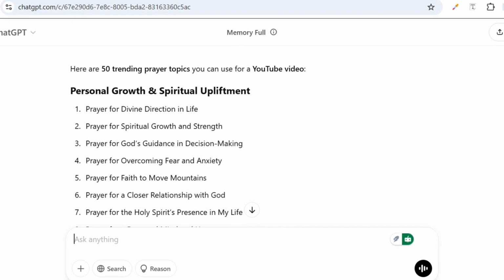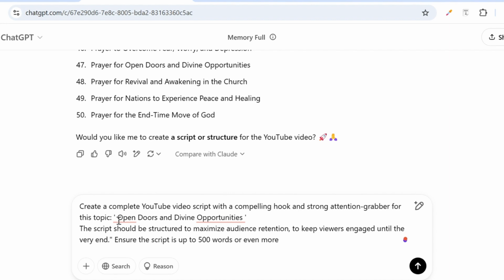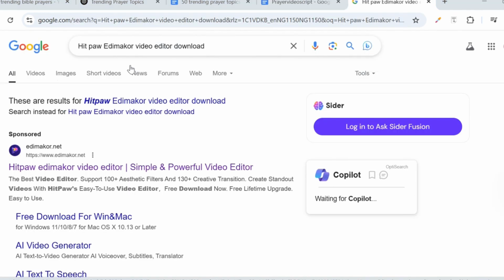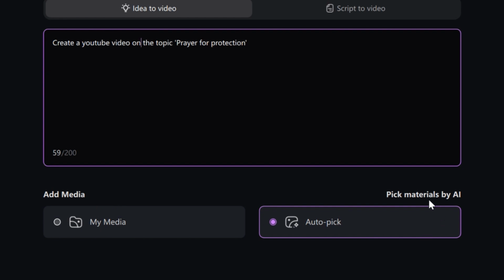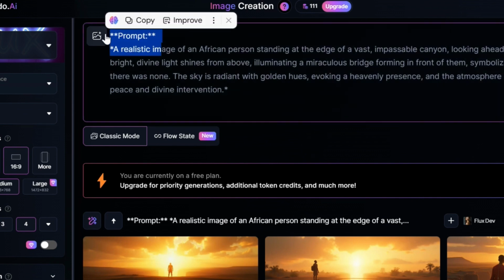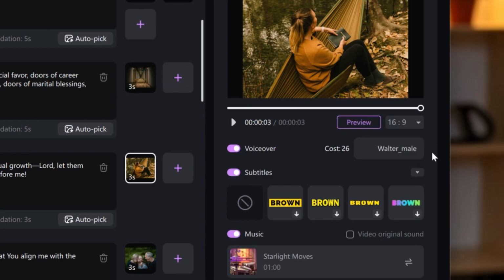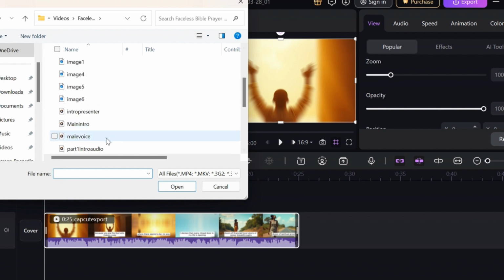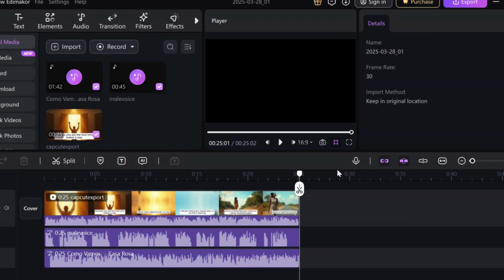Create a Bible Prayer Video in 5 Minutes Using AI & Make Money Online!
Are you looking for an easy way to create Bible prayer videos without showing your face? In this step-by-step tutorial, I’ll show you how to use AI tools to generate high-quality faceless prayer videos in just 5 minutes! 🔥

💰 You’ll Learn:
✅ How to create faceless Bible prayer videos using AI
✅ The best AI tools for generating voiceovers and visuals
✅ How to monetize your videos and start earning passive income
✅ A simple strategy to grow your YouTube channel fast!

How to create faceless videos
Create faceless YouTube videos
Faceless video ideas
How to make faceless videos for YouTube
Viral faceless video strategy
How to make money with faceless videos
How to create viral faceless videos in 5 minutes
Best AI tools for faceless video creation
How to start a faceless YouTube channel
Step-by-step guide to making faceless videos
Best niches for faceless videos on YouTube
Monetize faceless videos and earn online
AI-generated videos for YouTube
YouTube automation faceless channel
AI video creation without showing face
Make money online with faceless videos
YouTube video ideas without showing face
Easy faceless video creation method
Bible Prayer Video